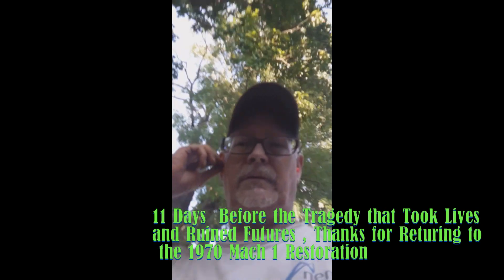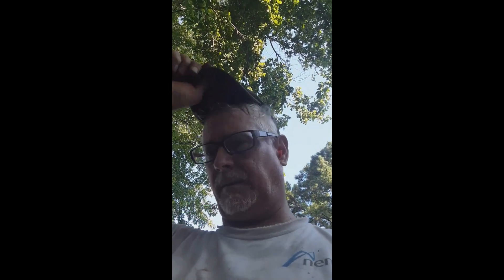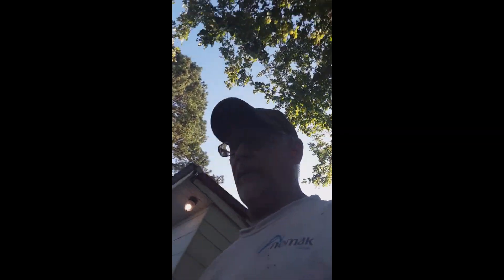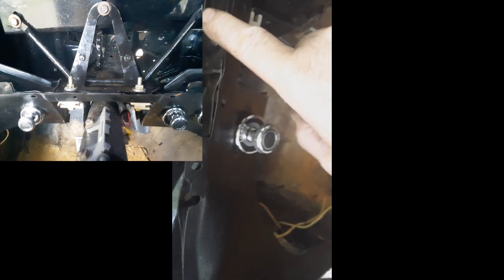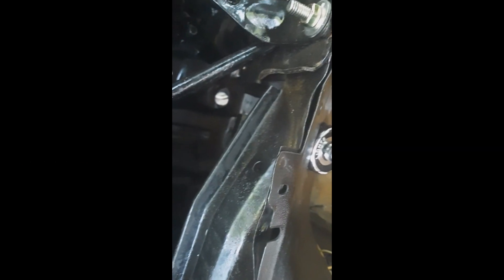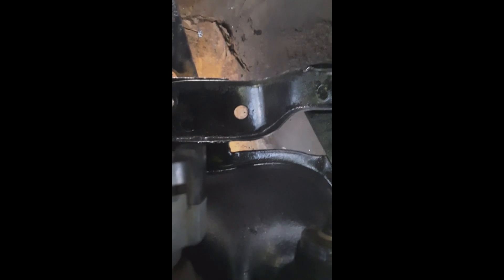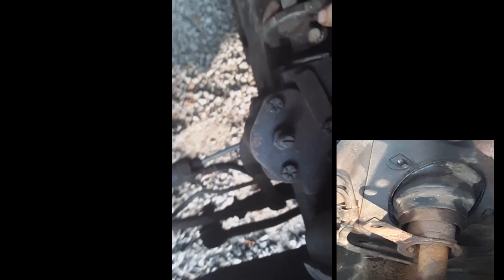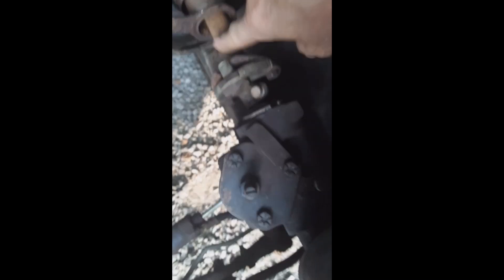Part 8 of the 1970 Mach 1 Restoration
Hello Folks Thankd for returning to the 1970 Mach 1 Restoration series, It is 11 Days before the tragedy strikes, Please leave a comment, ring the bell, give a thumbs up, and subscribe, if you feel the need to send something to the boonies please do at PO Box 271 lobelville tn 37097